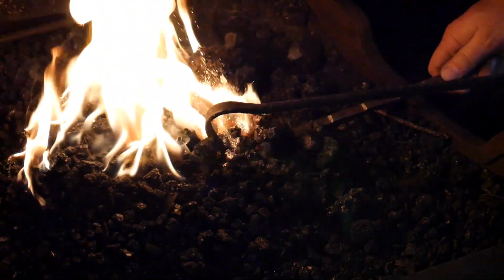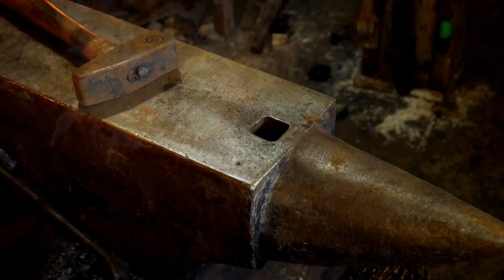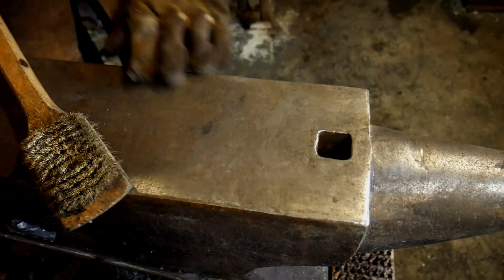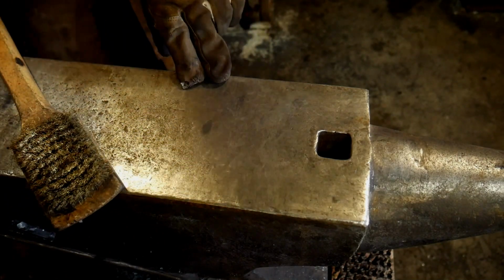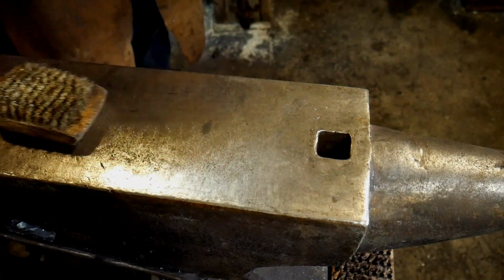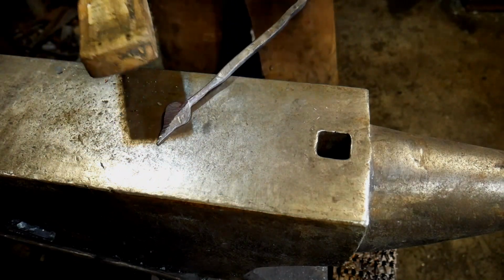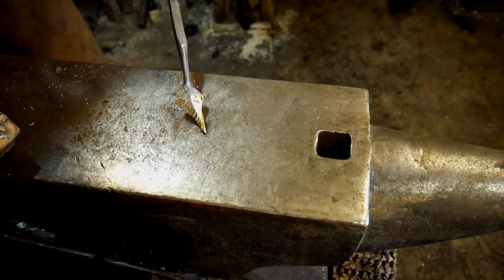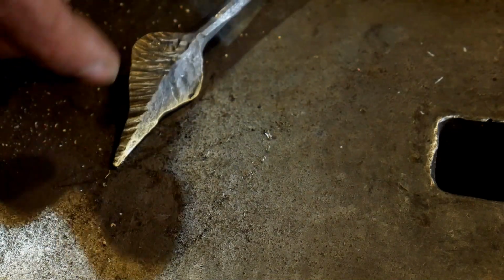BRASS BRUSH on Steel (Blacksmith Metal Finishes)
A variety of blacksmith metal finishes exist. In this video, I touch on using a brass brush on steel. You can use this effect to achieve cool metal finishes. This is a almost a form of diy metal plating. Share your finishes on metal in the comments below.